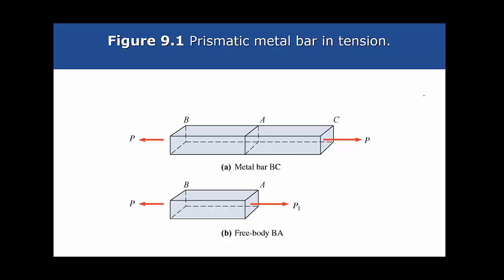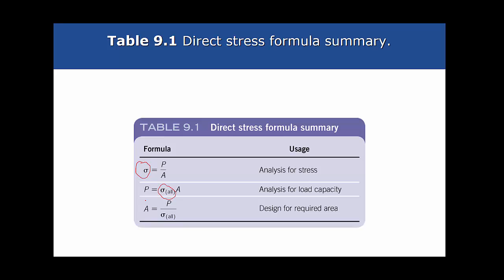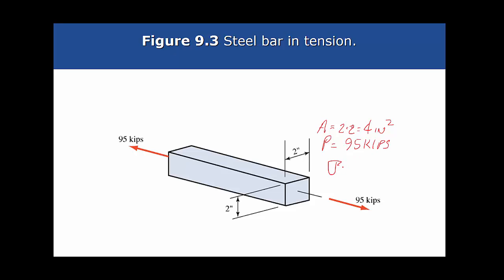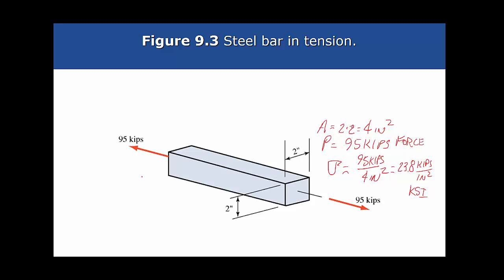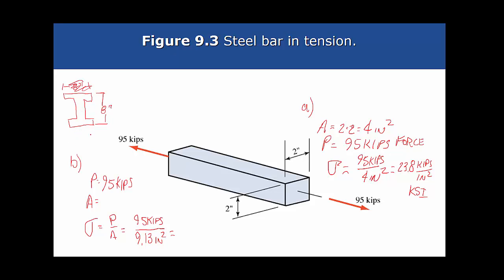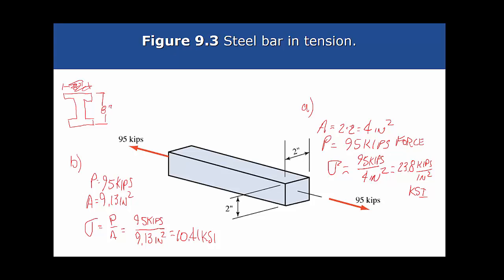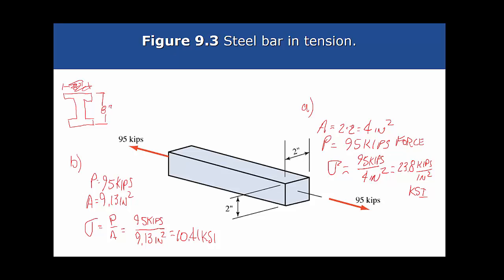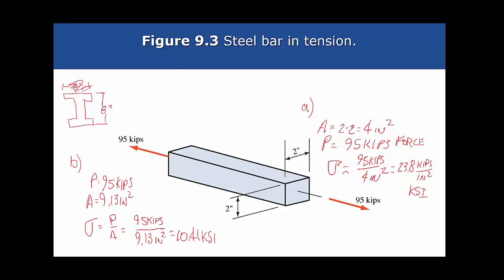Chapter9 Simple Stress Example1